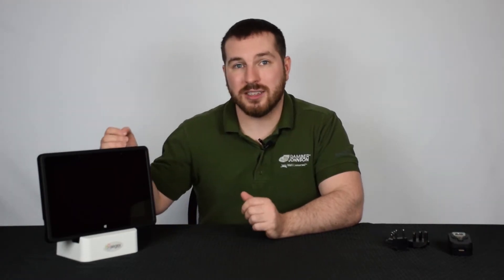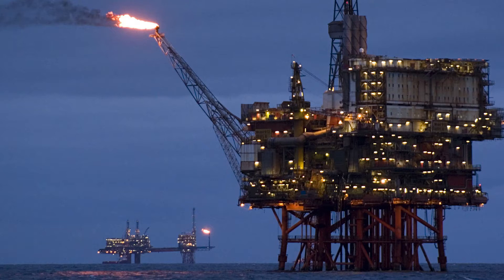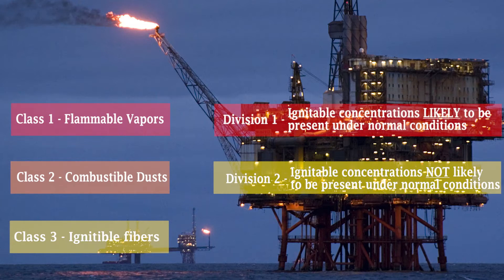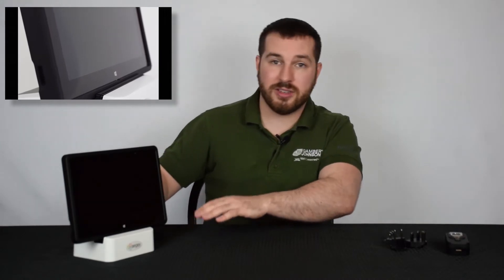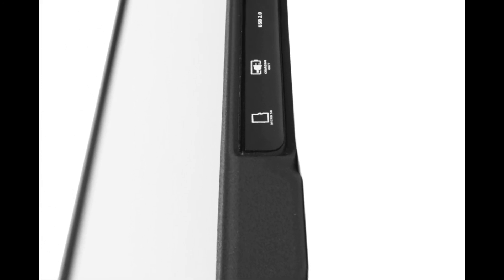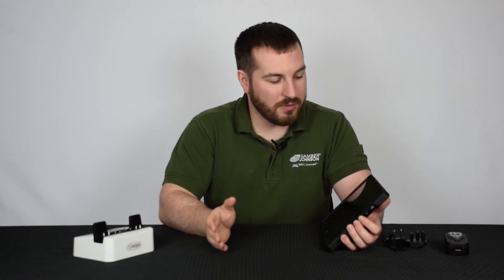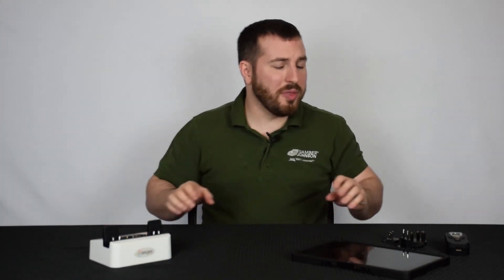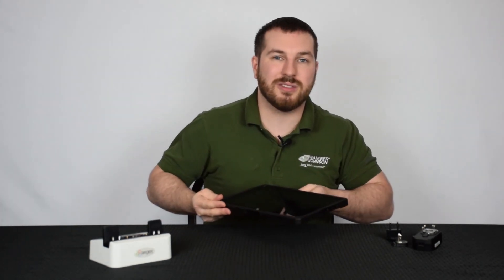Aegex 10 Tablet Walkthrough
As work zones push boundaries, and new environments are conquered, intrinsically safe electronic devices are in increasing demand.  The oil and gas industry is notable field that requires safe technology that can operate around extremely hazardous conditions.  Class 1 Division 1 rated devices can be operated in these hazardous environments without putting the user at risk.  In this video, The Rugged Store walks you through one of the first intrinsically safe tablets: the Aegex 10.  Developed and manufactured by Aegex, this tablet is suitable to go where most electronics cannot.  Have some questions about a C1D1 tablet?